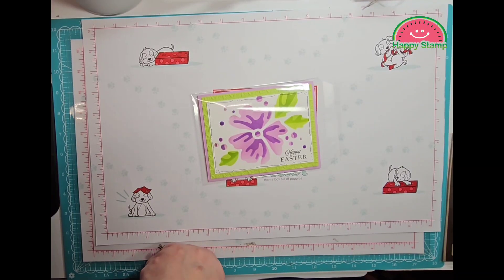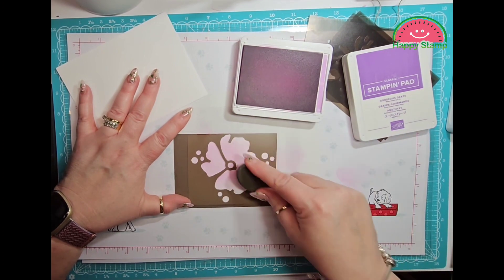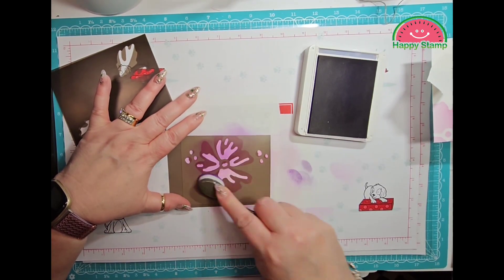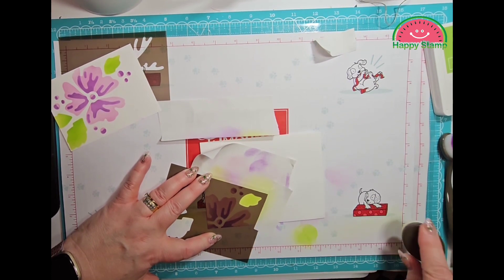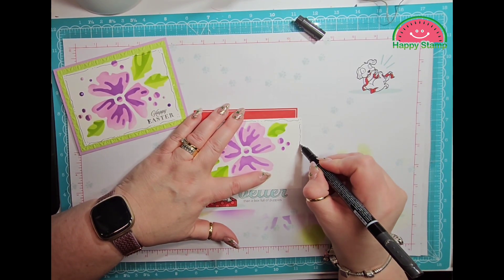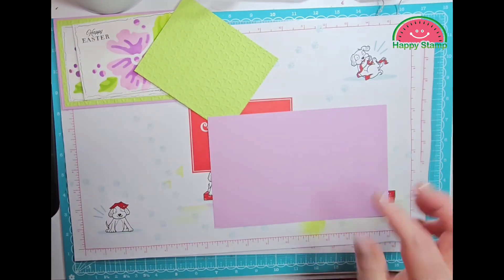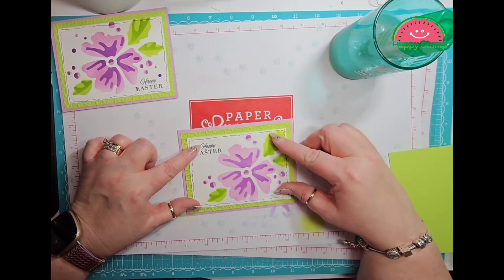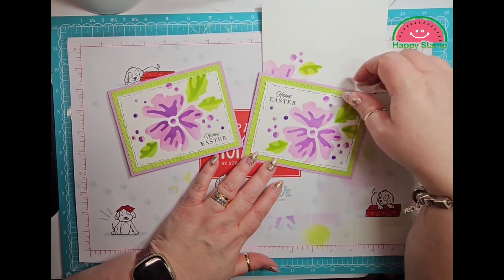Loveliest Layers Easter Card, Stampin' Up!